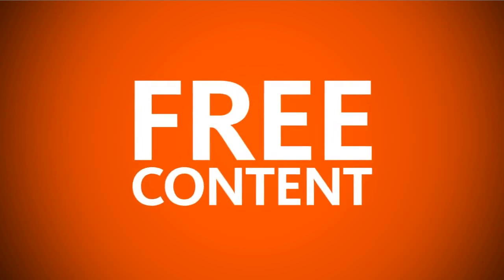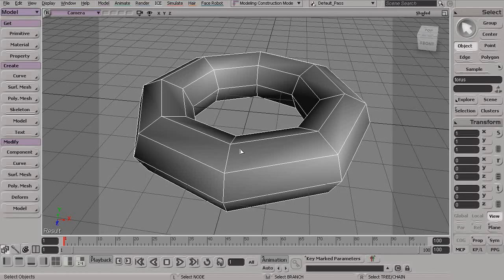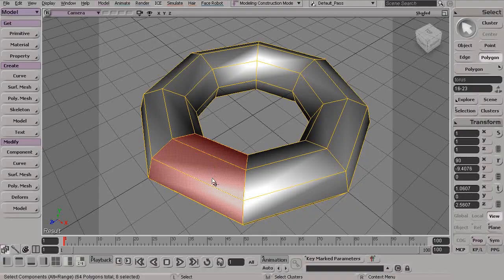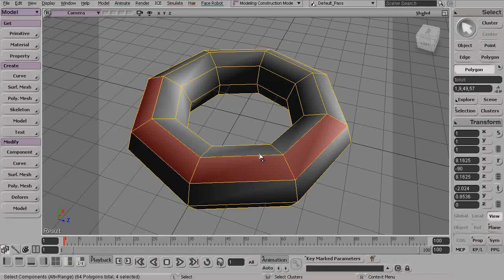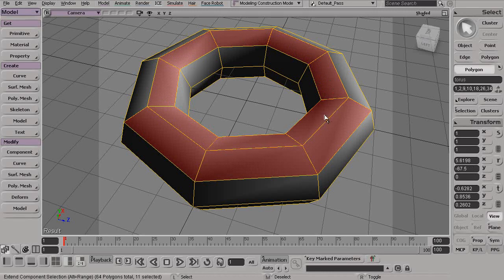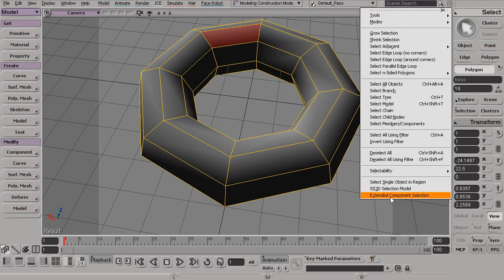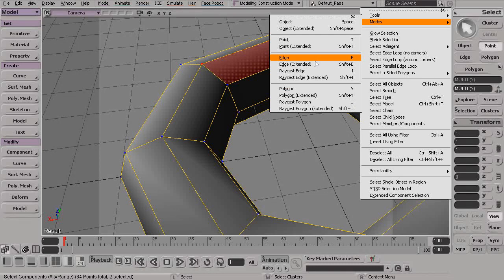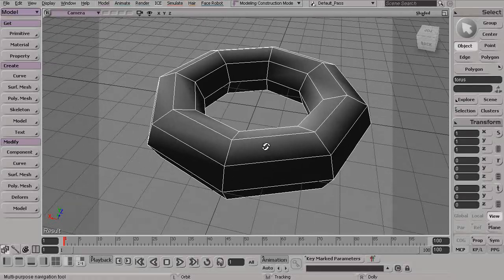Introduction to Softimage 2012 - Advanced component selections